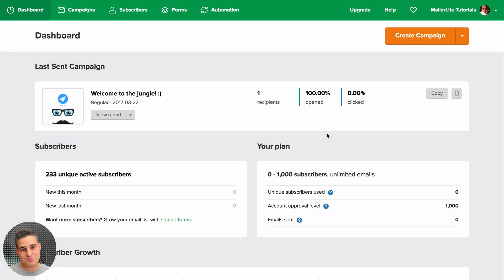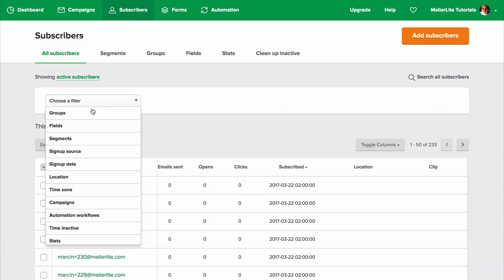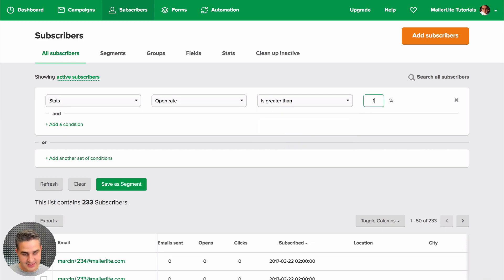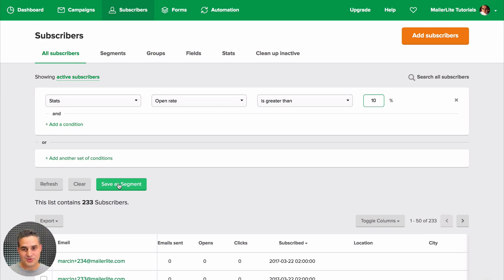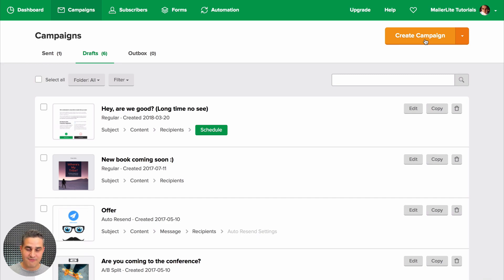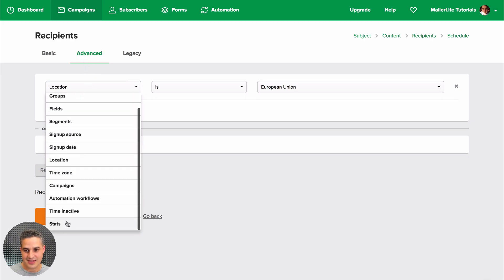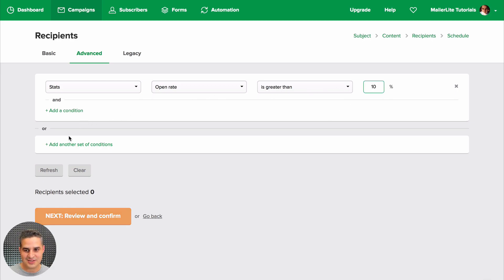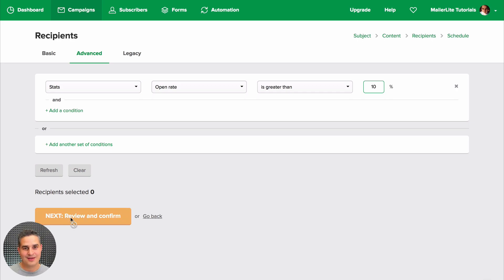Engagement-Based Segmentation Newsletters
Updates? You can sign up for our newsletter